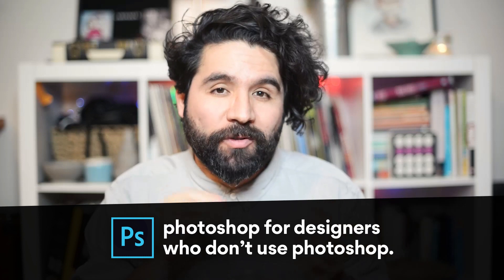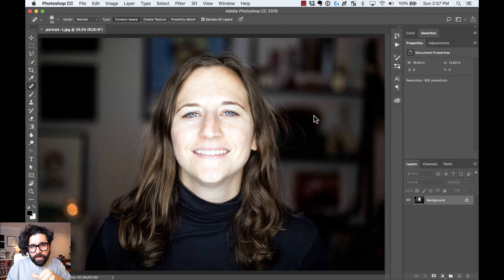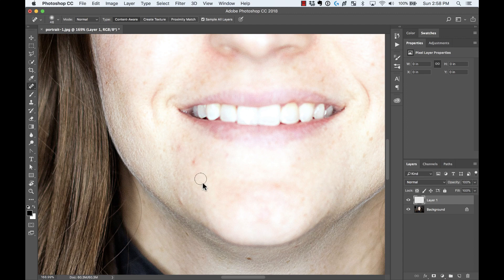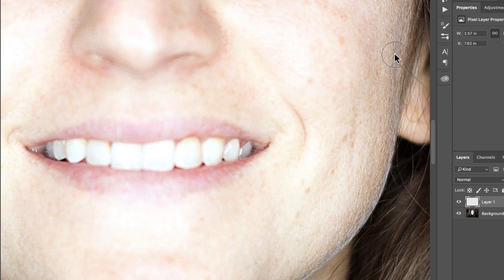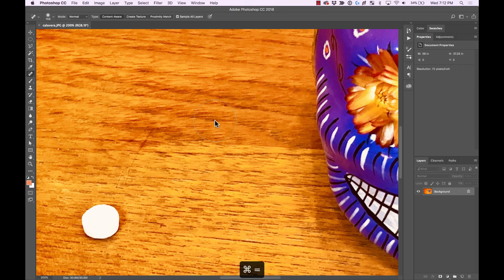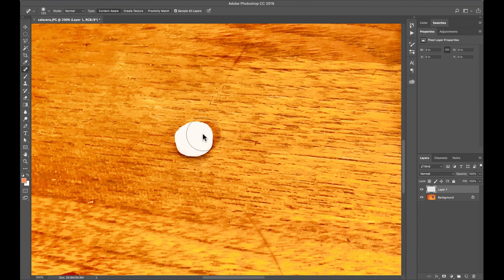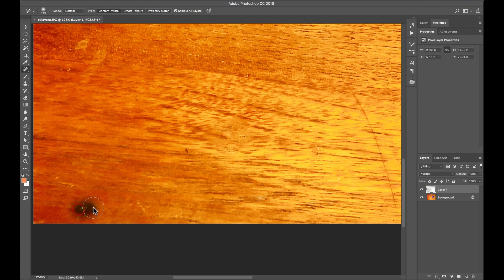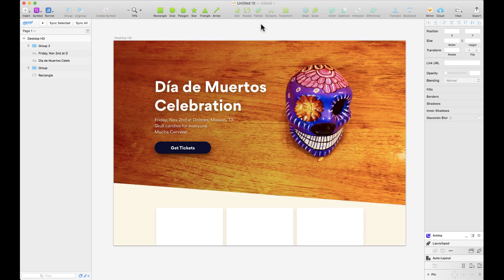Photoshop: Clean images with the Spot Healing Tool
Photoshop for designers who don't use Photoshop.
Retouch and repair blemishes in photos using the Spot Healing Tool. This tool is used to blend and clean areas in an image.
This video is part of a series of tutorials aimed for UI/UX designers that use other screen design tools (like Sketch, Figma, XD, Framer, or Studio) but still need to do some image retouching here and there.